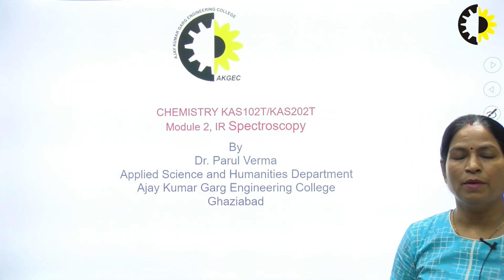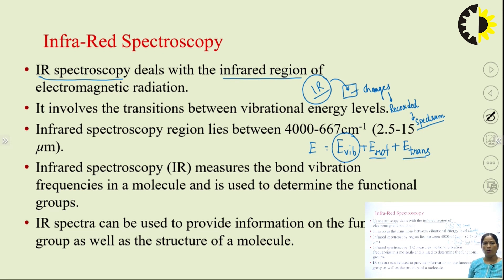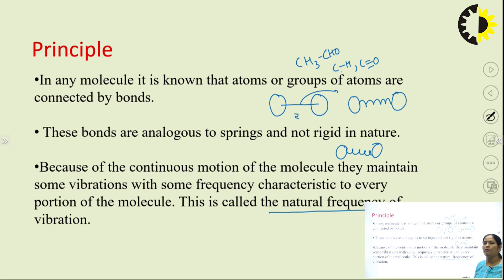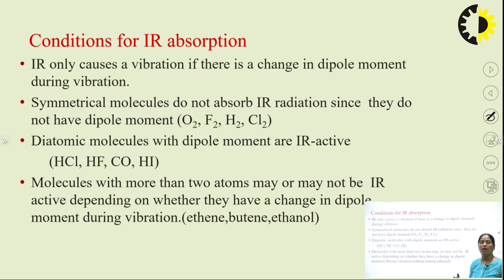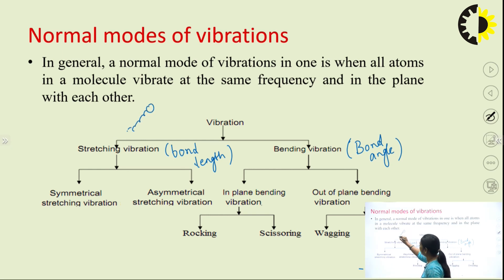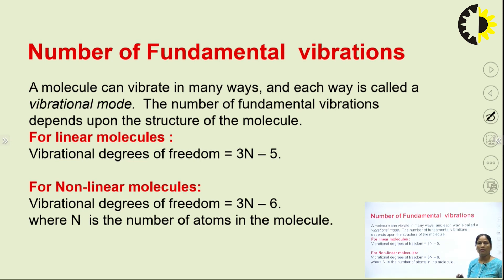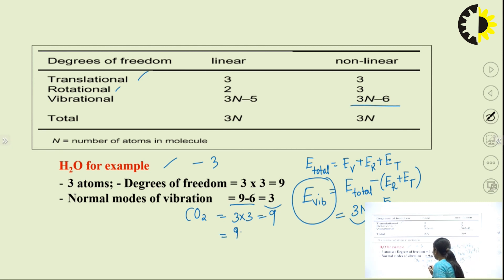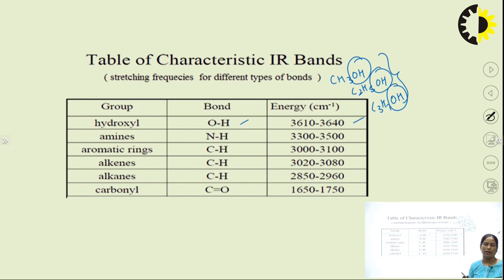''Module 2, IR Spectroscopy'' Engineering Chemistry By Dr Parul Verma, AKGEC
IR spectroscopy is useful tool for engineering chemistry, It helps us to determine functional group of compounds.